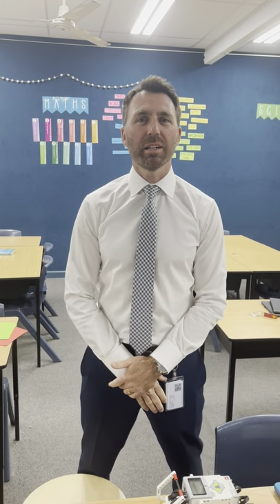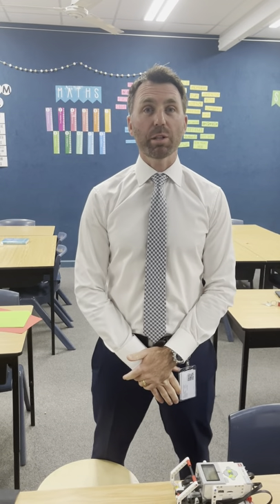Teacher Professional Development and 10 week Robotic units needed overhauling and developing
Oxford Falls Grammar School had robotic resources to teach their students robotics and coding. Year 6 and Year 3 teachers at Oxford Falls Grammar School needed 10 week robotic lesson plans for their Science and Technology units.

Workshop Development Programs;
STEM Robotics Education for Years 3-4 Students.

STEM Lego Robotics Education for Years 5-6 Students.